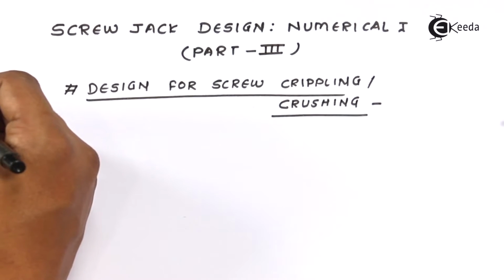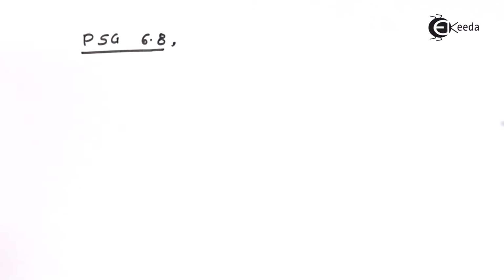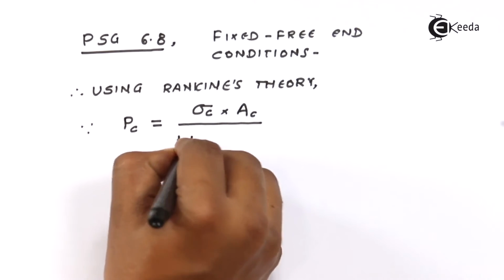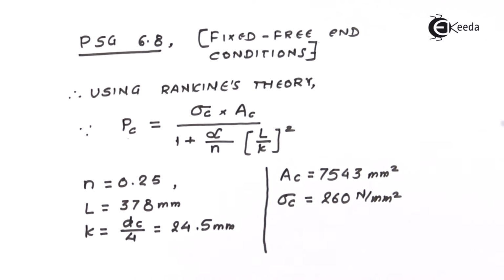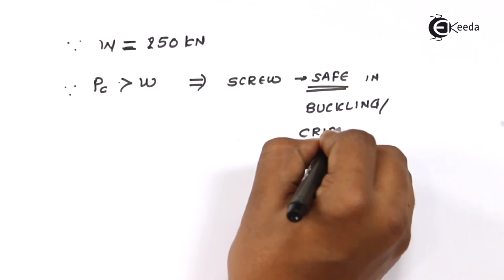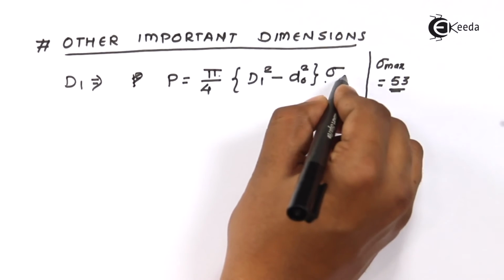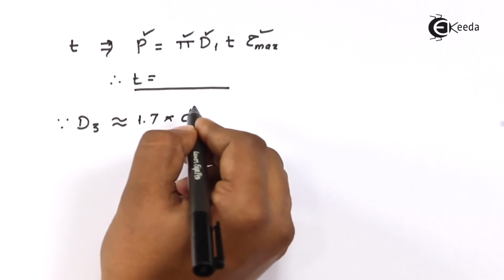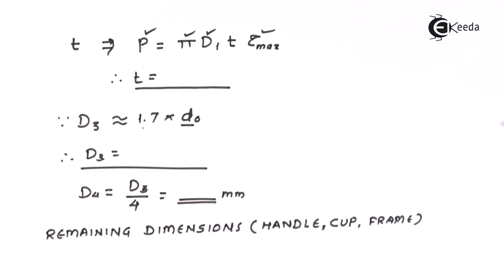Design of Screw Jack Numerical 1 Part 3 - Design Against Static Loads - Machine Design I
Video Name - Design of Screw Jack Numerical 1 Part 3

Happy Learning